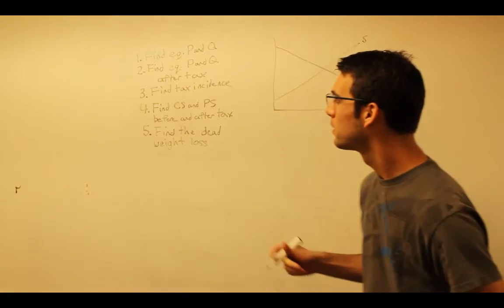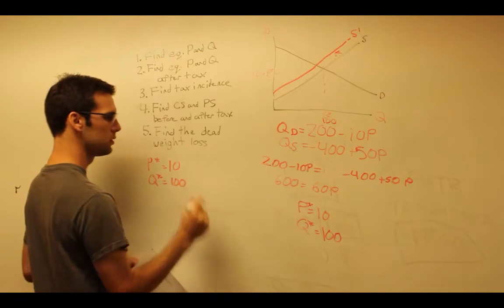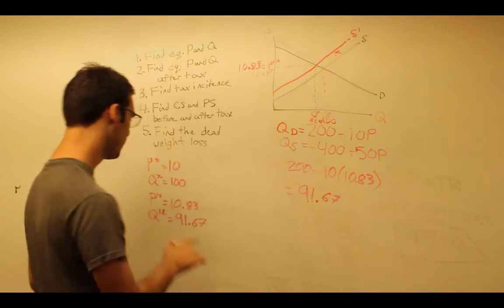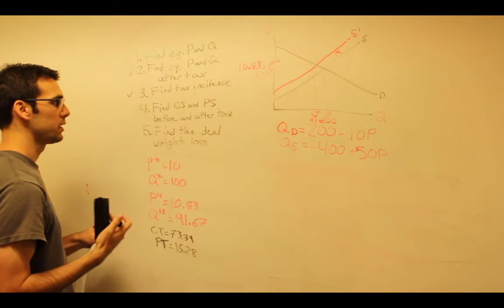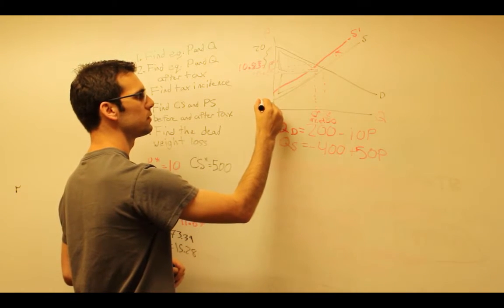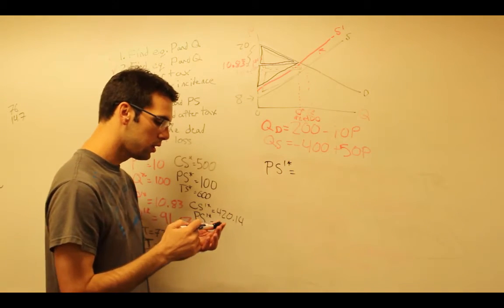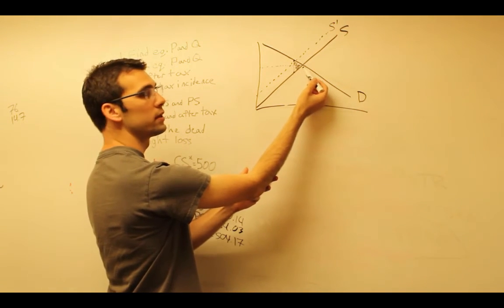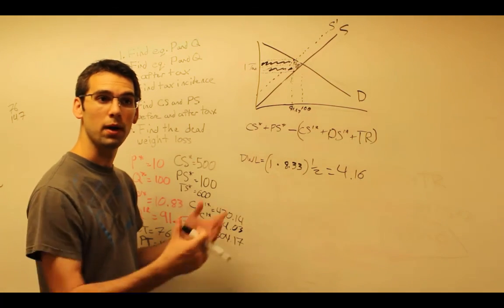SolvingTaxImpositiononSupplyandDemand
Solving Tax Imposition on Supply and Demand